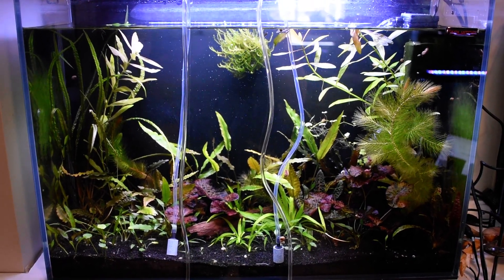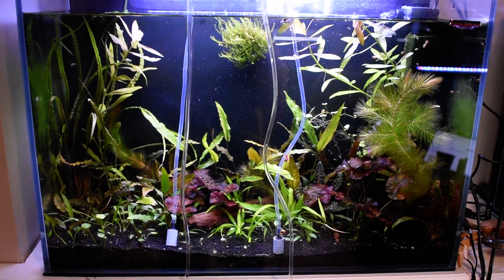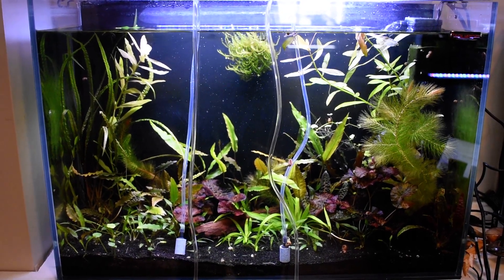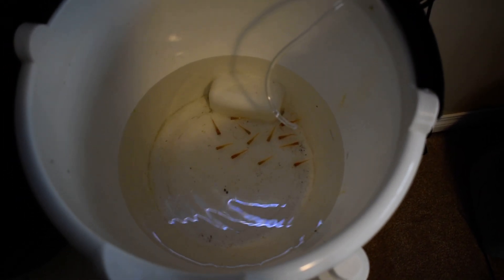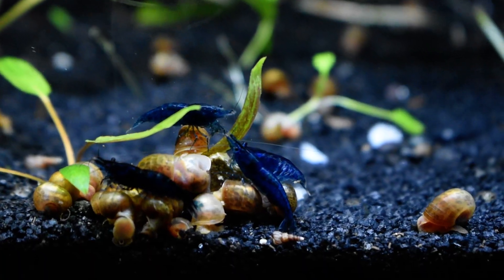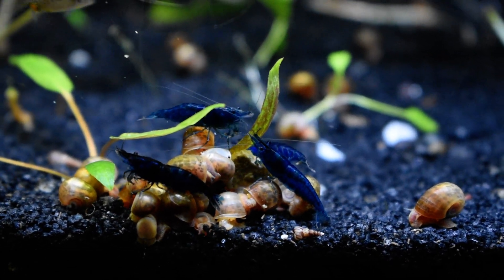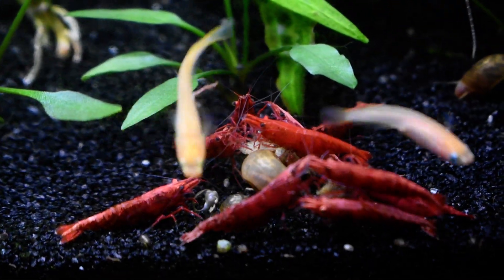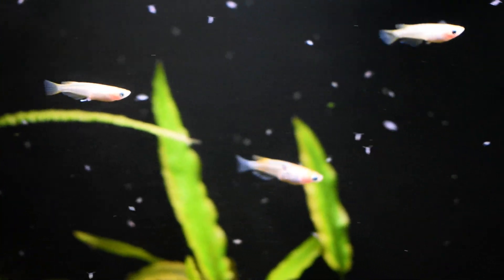New Arrival's from April's Aquarium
I had April's Aquarium in Vancouver, British Columbia ship Medaka ricefish in time for pond season here in Alberta.  I also added some looker neocaridina shrimp for inside, and maybe outside too.  I wanted to mention acclimation for people who are interested in shipping from places with different water parameters, especially in regards to shrimp; they need to be adjusted.  Acclimation was a smashing success.  Zero mortalities, they are all doing fine and the Medaka have subsequently laid eggs.  April's Aquarium is also a licensed Aquarium CO-OP retailer, so I added a a few goodies to the order as well.